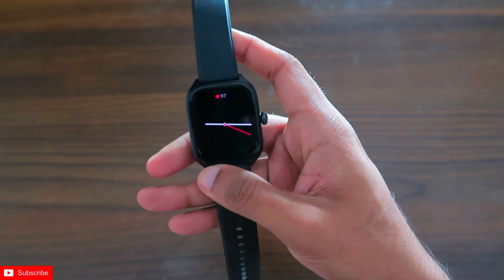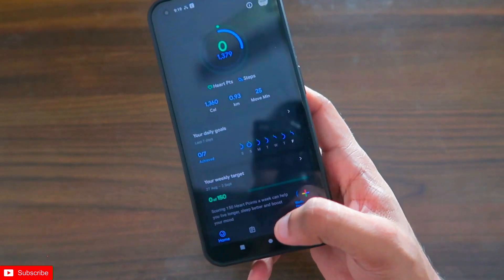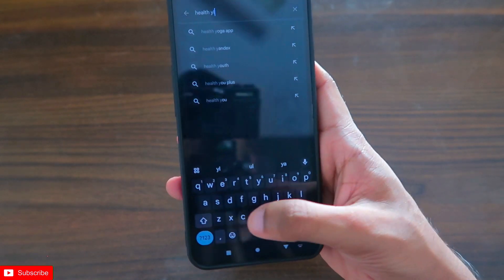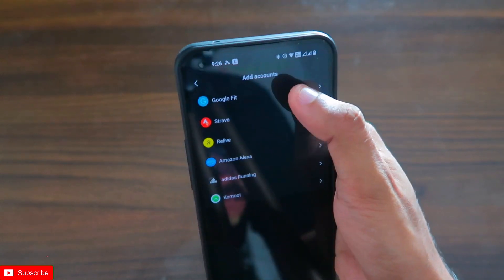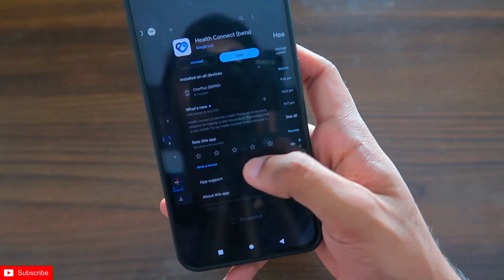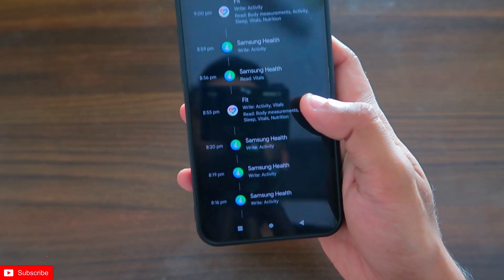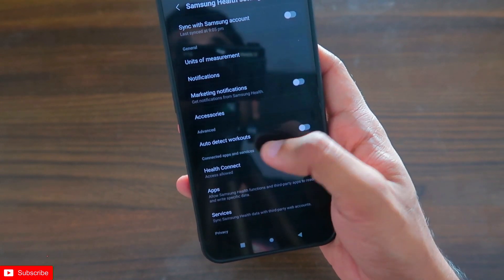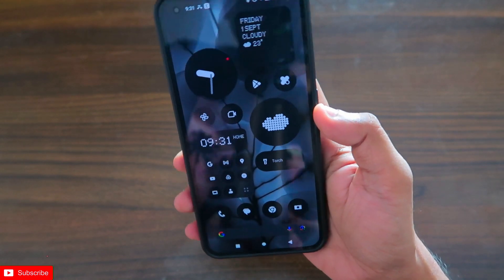Sync Amazfit Zepp fitness data with Samsung Health App.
In this video, we'll show you how to sync your Amazfit Zepp with Samsung Health so you can track your fitness data and see how your progress is working.

Amazfit Zepp is one of the most popular fitness trackers on the market, and with Samsung Health, you can sync your data and see how your fitness progress is working. In this video, we'll show you how to sync Amazfit Zepp with Samsung Health so you can track your fitness data and see how your progress is working.